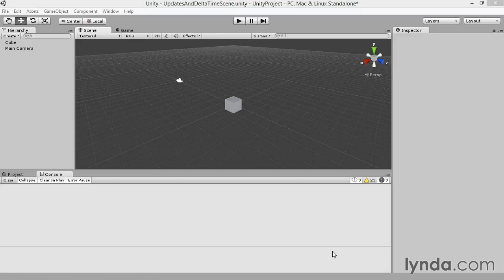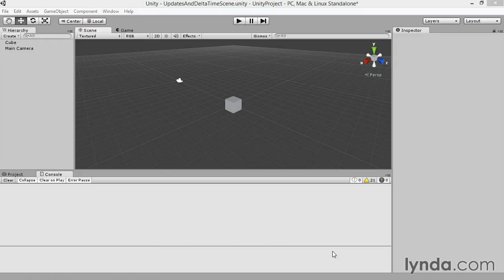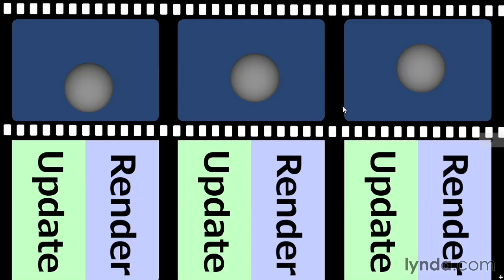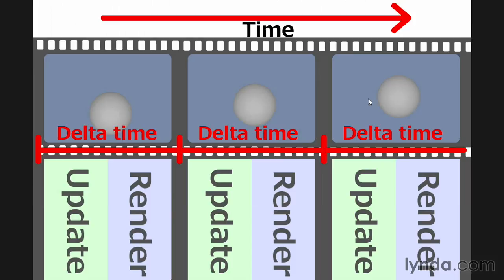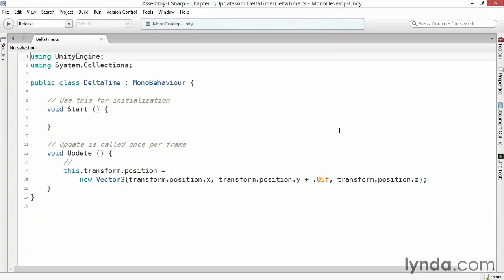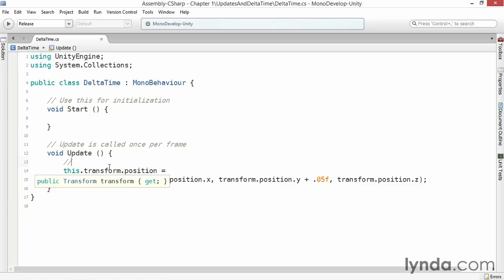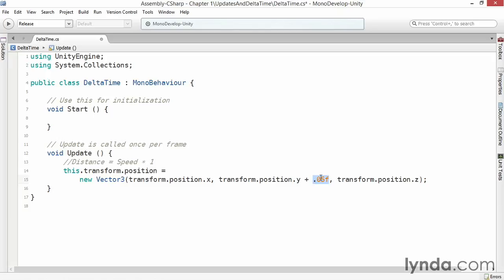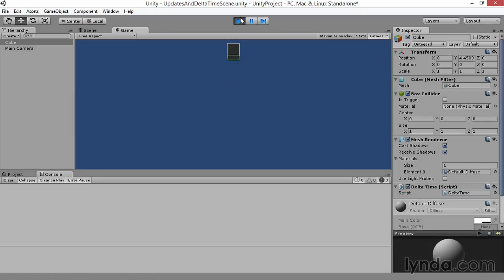01 03 deltatime